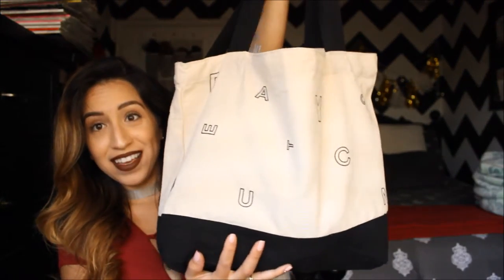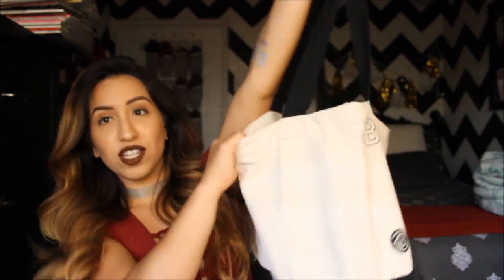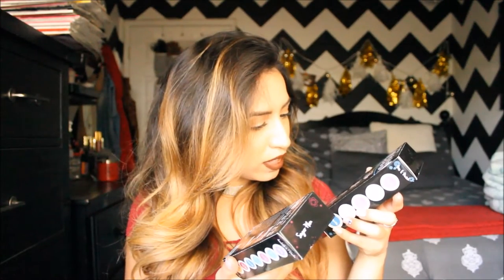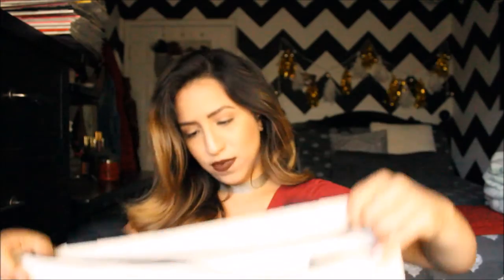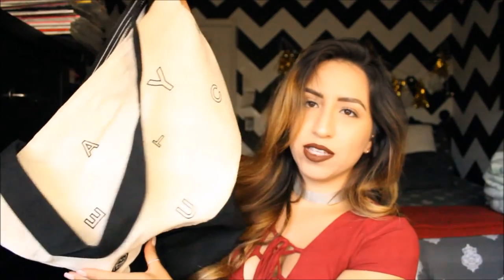BeautyCon 2016 Haul - KinaaSmallss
WATCH IN 1080hp! THUMBS UP IF YOU LOVE HAULS!

Hey Loves! I went to Beautycon LA with my friend Kassy like 2 weeks ago and I decided to film a haul and show you all what I got. Brace yourself because it's a long one but I wanted to show you all the goodies since maybe you'll consider going next year or if you're curious!